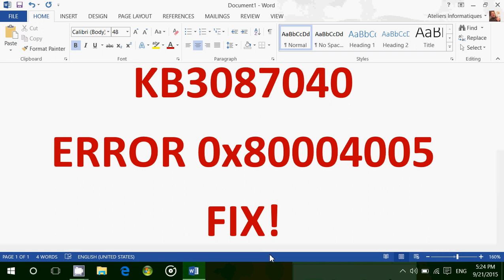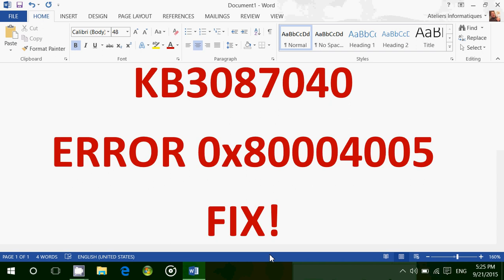Windows 10 HOW TO FIX UPDATE KB3087040 Error 0x80004005